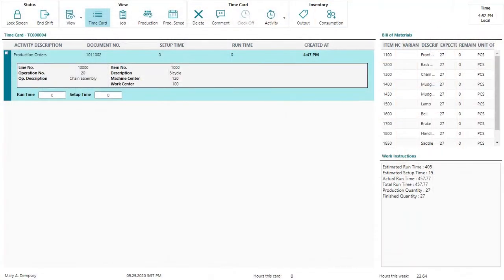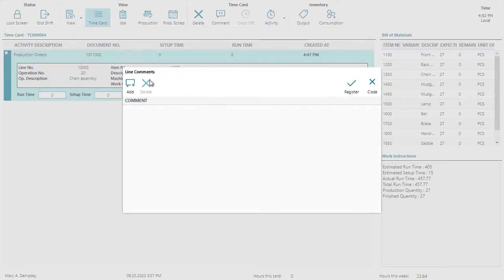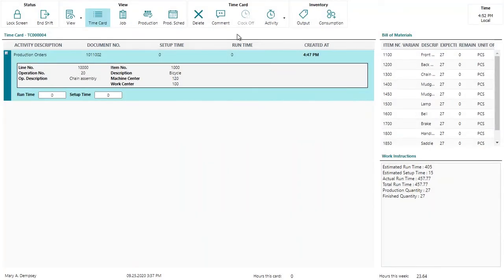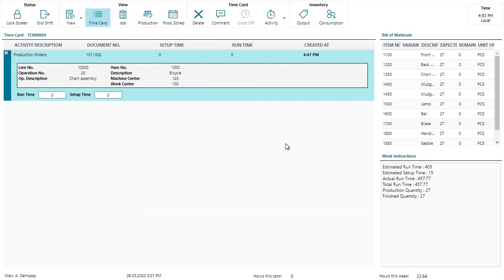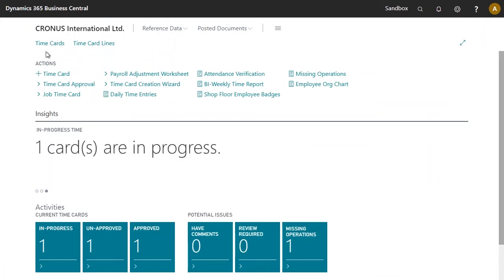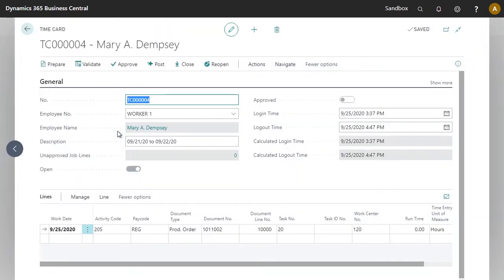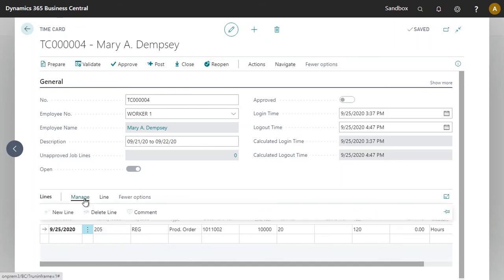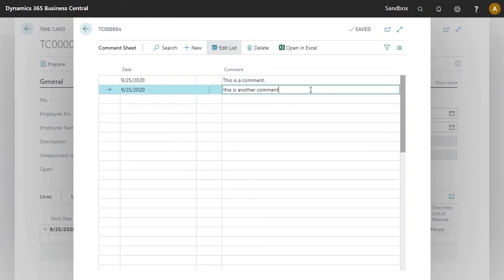Record a Comment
In this video, we'll demonstrate how to record a comment in Shop Floor Insight.